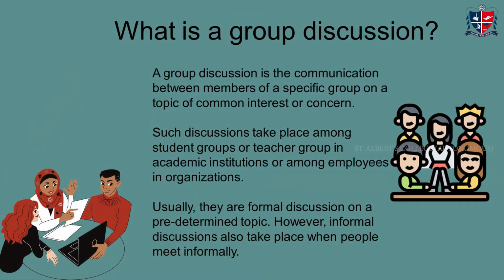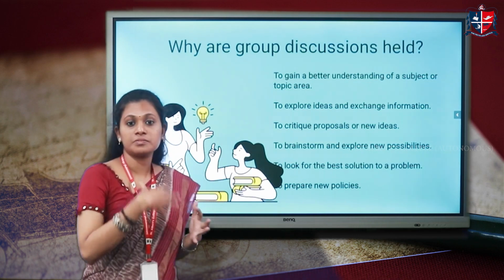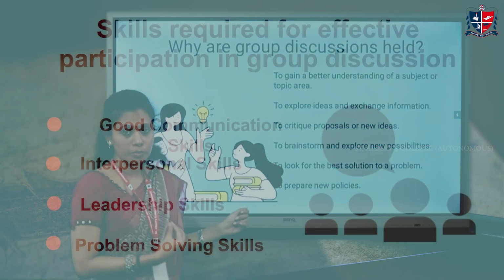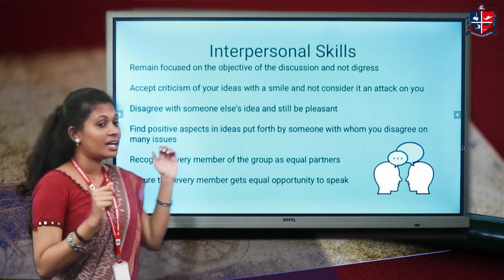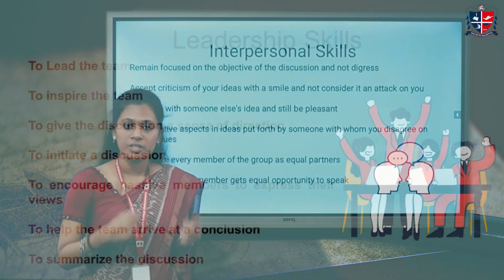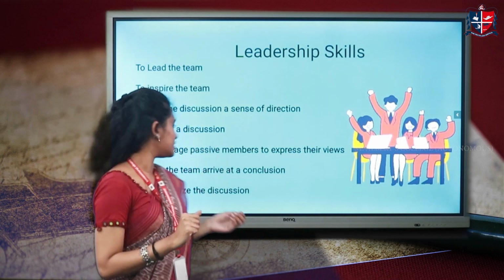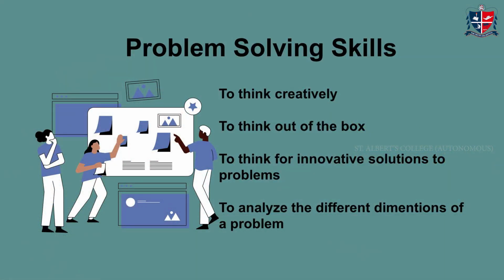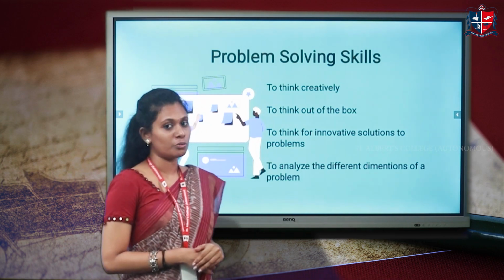St. Albert's College Autonomous, Ernakulam-GROUP DISCUSSION, presented by Ms. Carol Savio Fernandez